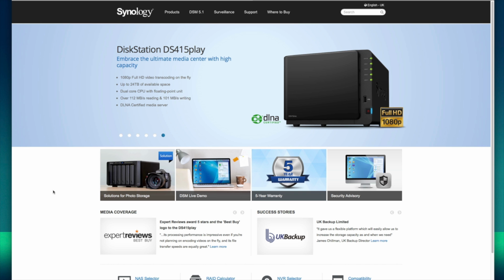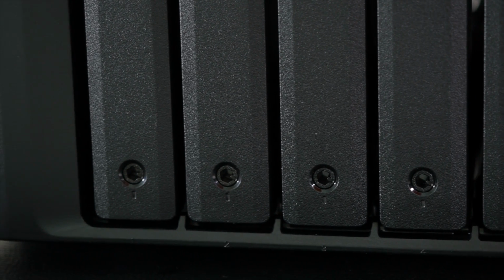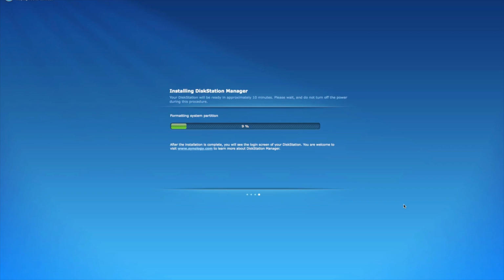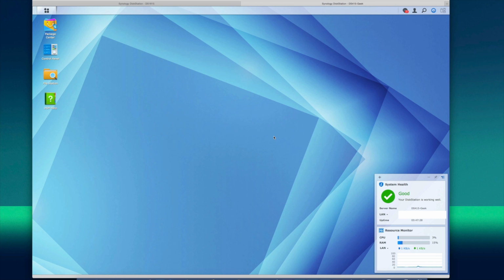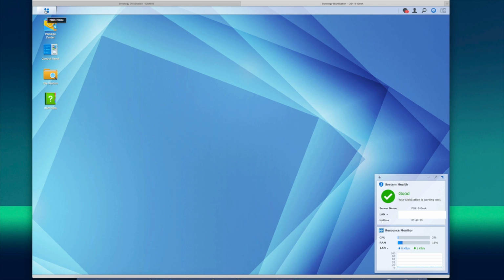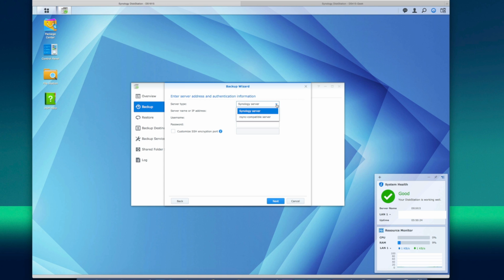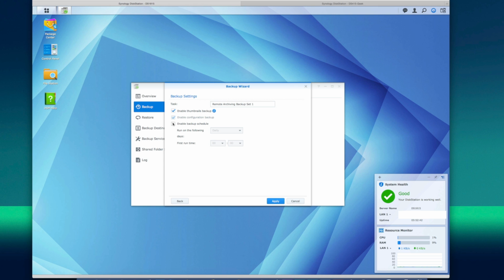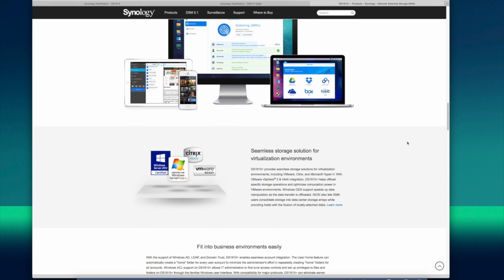Offsite Remote Backup with Synology & Western Digital